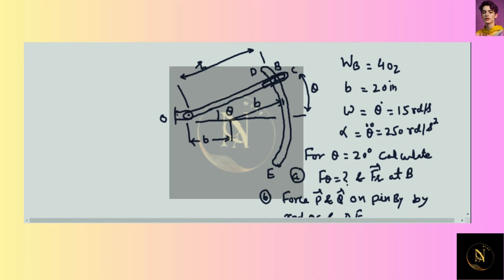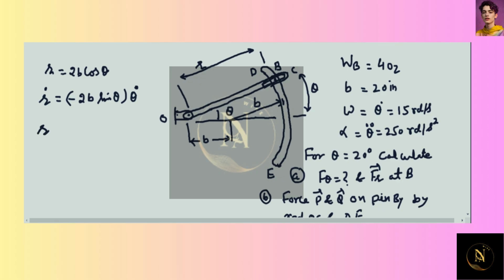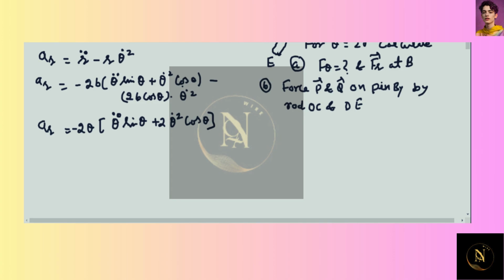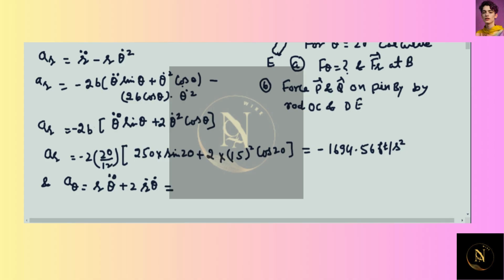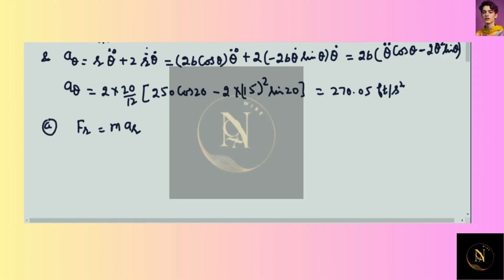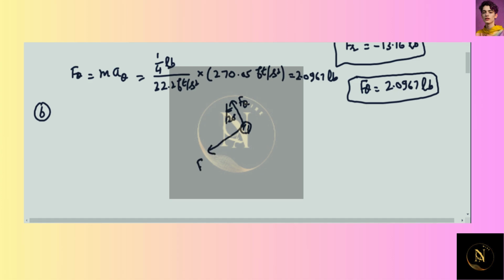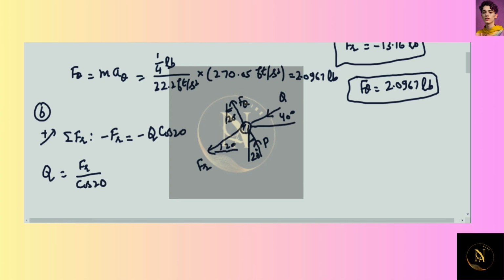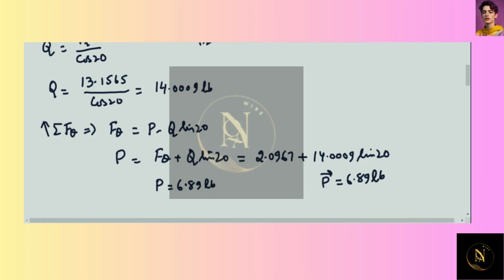Pin weighs 4 oz and is free to slide in a horizontal plane along the rotating arm and along the fixe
Pin weighs 4 oz and is free to slide in a horizontal plane along the rotating arm and along the fixed circular slot of radius in. Neglecting friction and assuming that and for the position determine for that position (a) the radial and transverse components of the resultant force exerted on the forces and exerted on respectively, by rod and the wall of slot